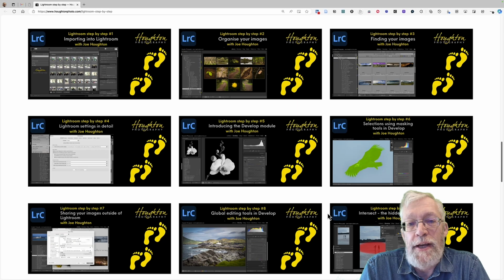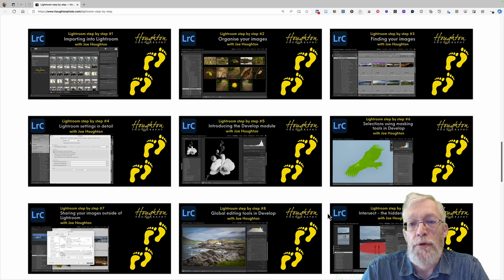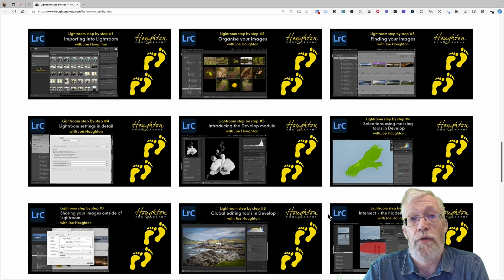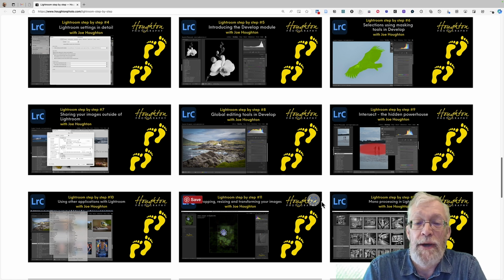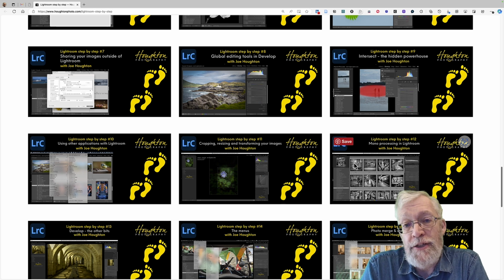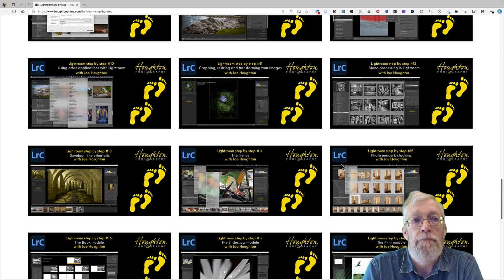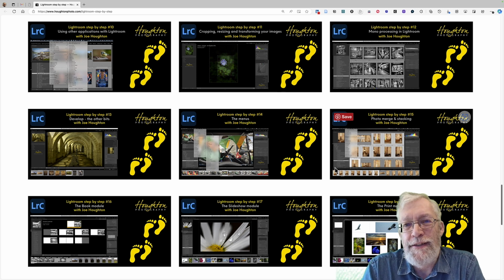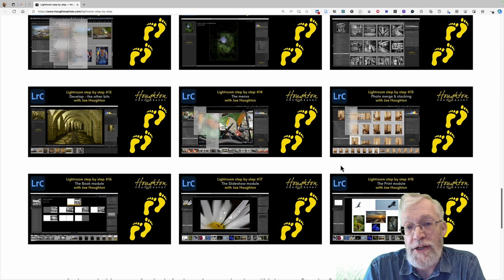Camversation LEARN Lightroom Step-by-Step